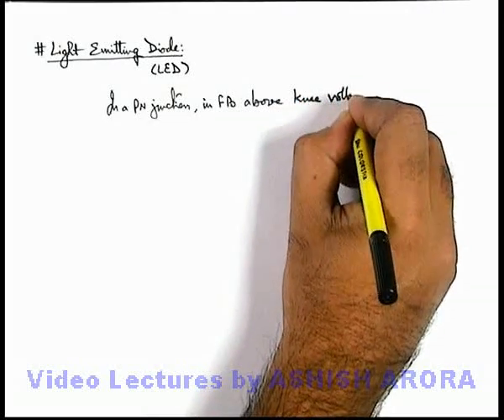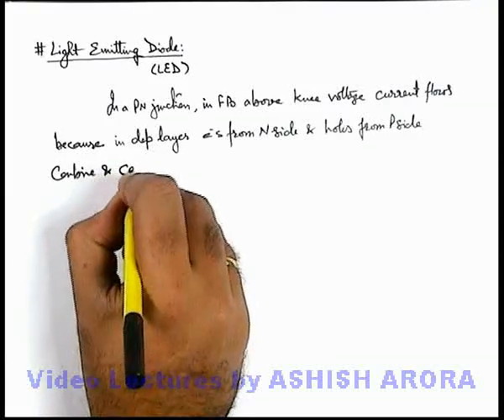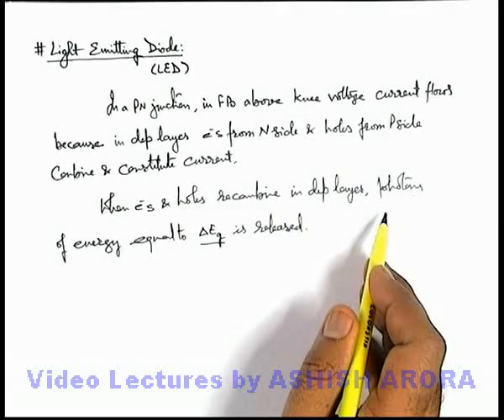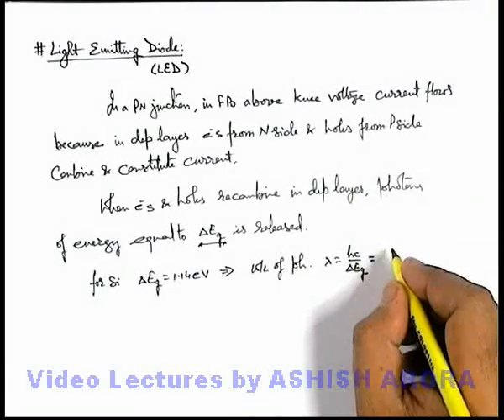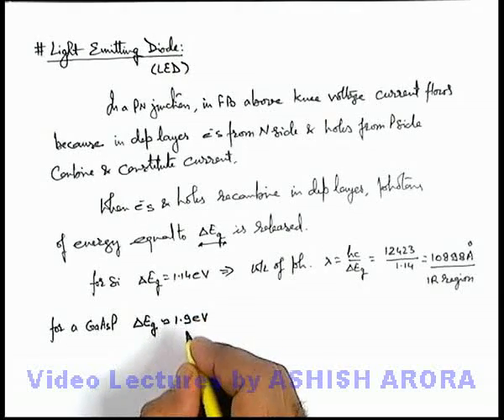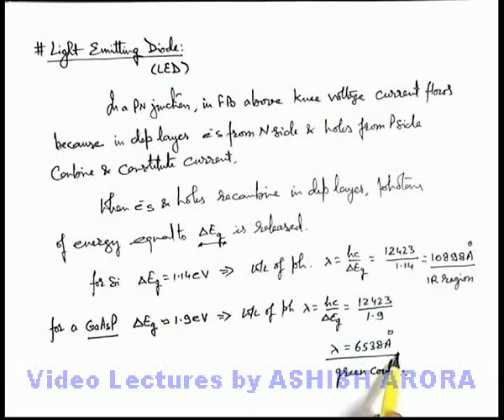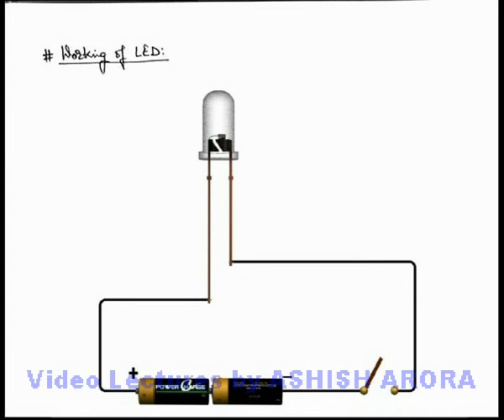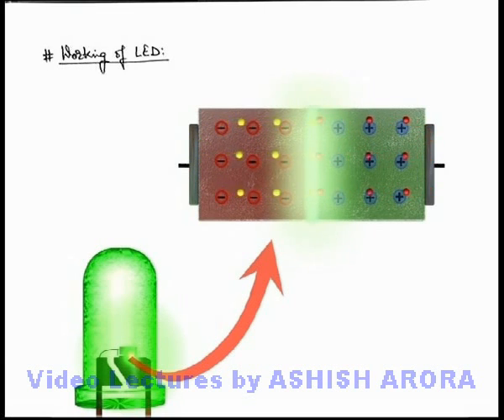Class 12 Physics | PN Junction & Diodes | #24 Light Emitting Diode | For JEE & NEET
PG Concept Video | PN Junction & Diodes | Light Emitting Diode by Ashish Arora

Students can watch all concept videos of class 12 PN Junction & Diodes for jee & neet in proper sequence through PG channel playlist.